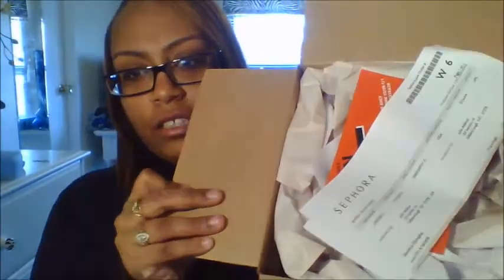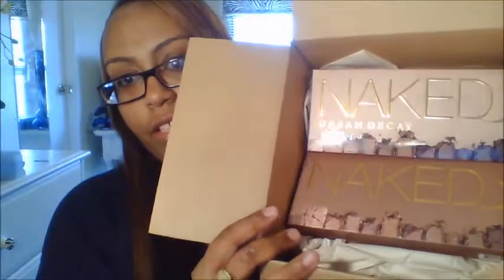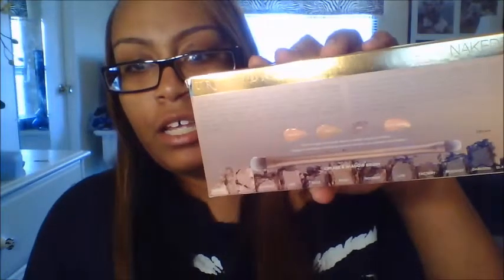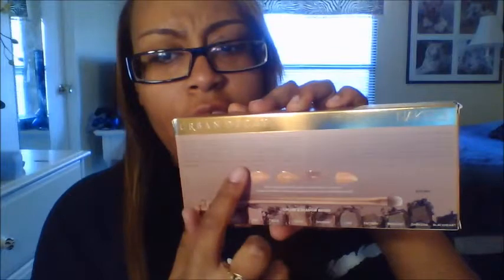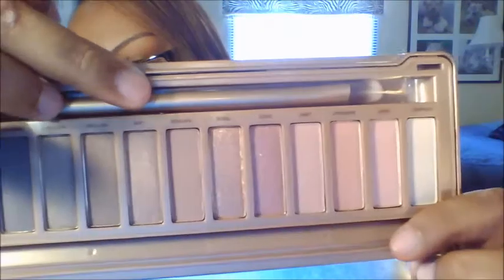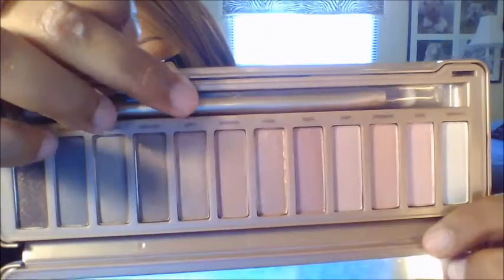Naked 3 Review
This is my first Urban Decay eyeshadow palette and it's the NAKED 3 and so far I'm loving it. I hope you like the video